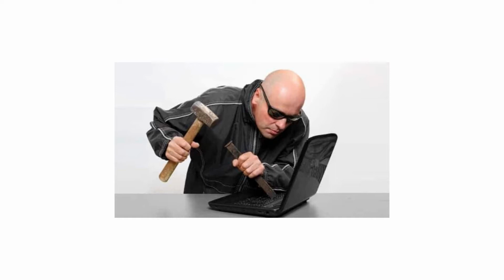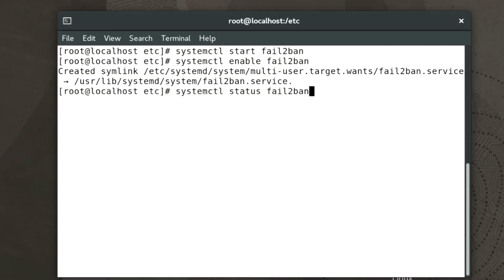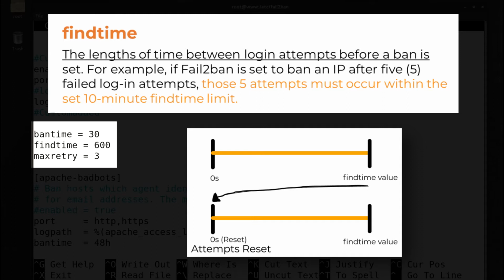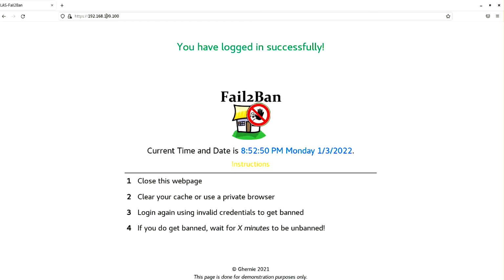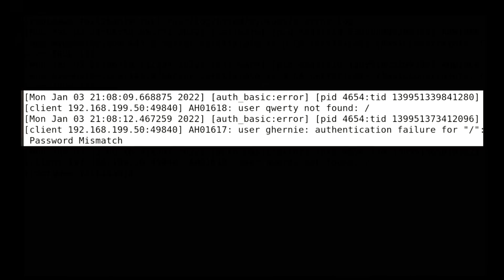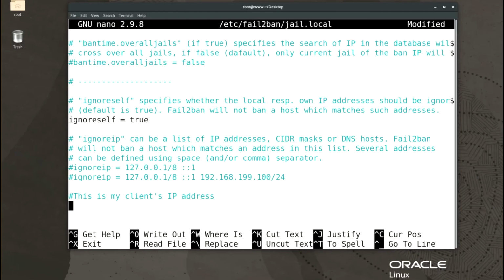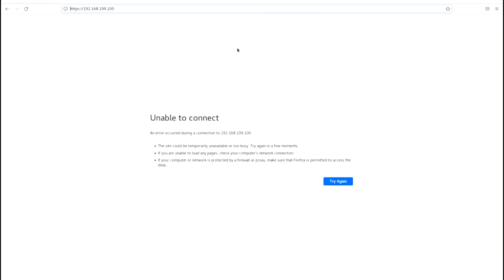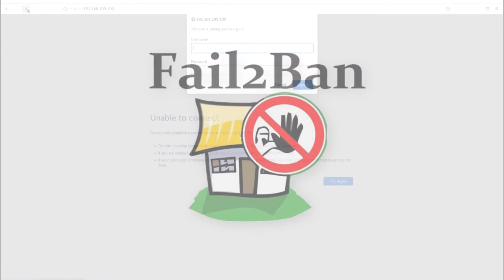How to protect your web page authentication from Brute Force on Linux using Fail2Ban!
00:00 Brute Force Attack!
0:27 What is Fail2Ban?
1:49 Installing and Configuring Fail2Ban
4:30 Testing Fail2Ban
5:24 Monitoring Fail2Ban
6:22 Modifying Fail2Ban Configurations
6:39 ignoreself
7:20 ignoreip
7:51 findtime
8:48 maxretry
9:10 bantime
9:58 Conclusion

### Image Credits

sophos.com. (2020). What is a Brute Force Attack and Why You Should Care? [Image] Available [Accessed 8 Dec. 2021].

fail2ban.org, (2016). [Accessed 8 Dec. 2021].